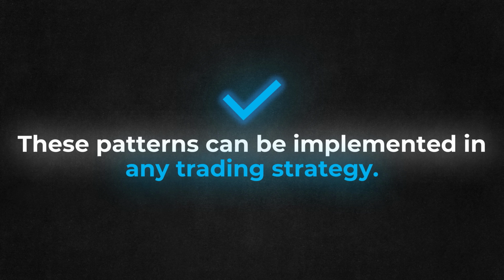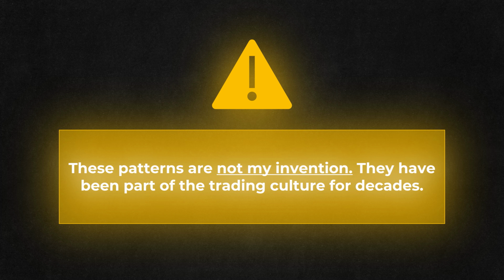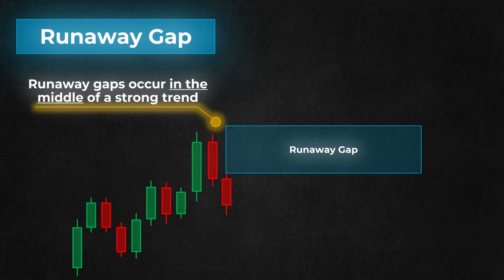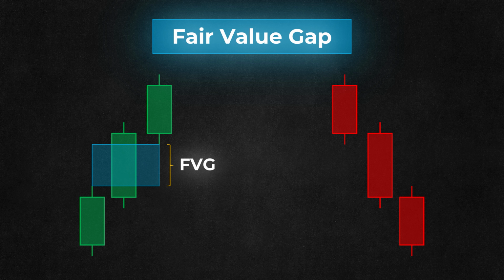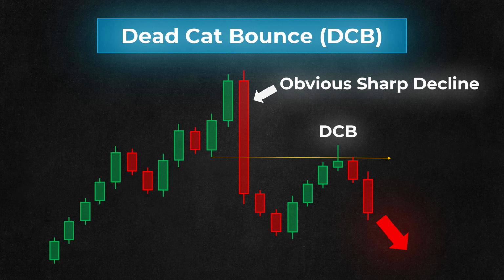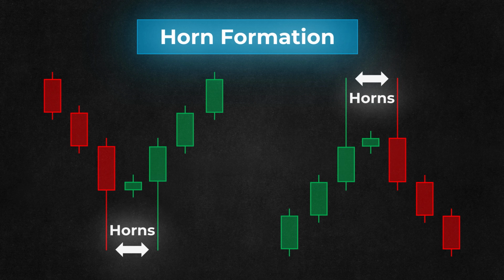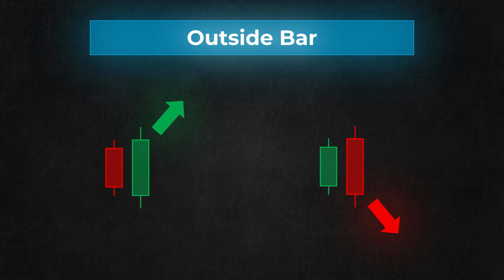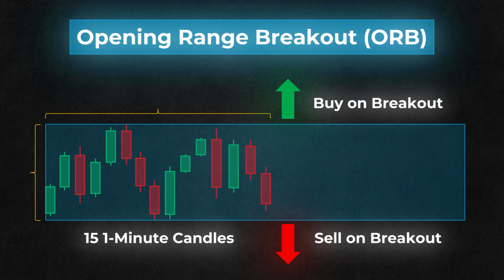20 FAST Price Action Patterns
This is a video about fast price action patterns.

This is a video explaining the logic behind 20 fast price action patterns, and strategies associated with them. These patterns are also called “short-term patterns” in the  serious literature about trading and technical analysis. Fast price action patterns are composed of a few candlesticks or bars just like candlestick patterns, but they are different than these patterns because they mainly originated in the West, unlike standard candlestick patterns, which mainly originated in the East. In this video, I also talk about some peculiarities regarding one popular price action pattern at the moment: the fair value gap. I outline how, sometimes, the reaction to a fair value gap is actually a reaction to another price action pattern that has been infused in the culture of technical analysis much earlier. Many of the price action patterns presented in this video originated in the second half of the twentieth century.

Fractal Flow is a company dedicated to the development of advanced price action courses and strategies, advanced technical analysis courses and strategies and advanced trading education in general. We also aim to bring the solidified scope of trading to the general public on social media, which sometimes unaware of the true origin of certain techniques and concepts. Fractal Flow also aims to create a rich reference of trading tools and trading techniques for the modern retail trader.

Chapters:

0:00 Intro
3:04 Gaps
3:38 Breakaway Gap
5:26 Runaway Gap
6:18 Exhaustion Gap
7:15 Fair Value Gap
8:20 Spike
9:41 Dead Cat Bounce
10:52 Island Reversal
11:20 One-Bar Reversal
12:11 Pipe Formation
12:40 Horn Formation
13:04 Inside Bar
14:05 Hook Reversal
14:29 Naked Bar Upward Reversal
14:55 Hikkake
15:28 Outside Bar
15:52 Larry Williams' Oops! Pattern
16:20 Shark
16:46 NR4
17:28 NR7
18:03 Opening Range Breakout